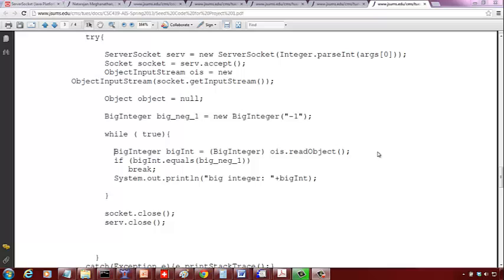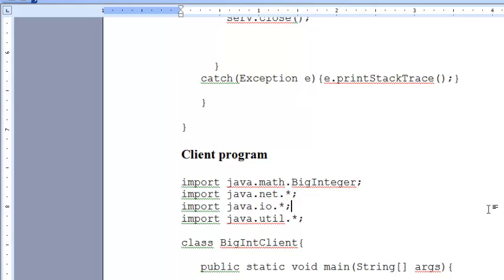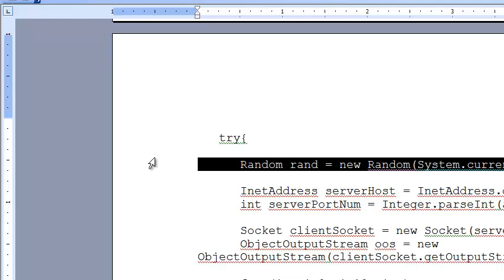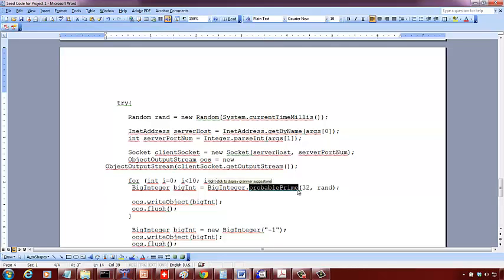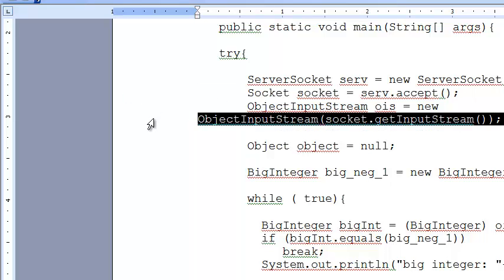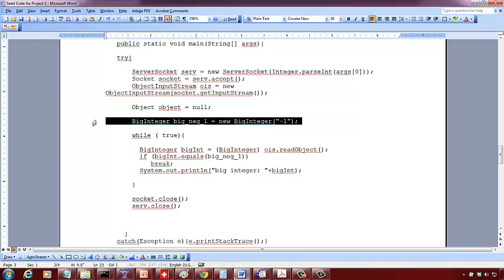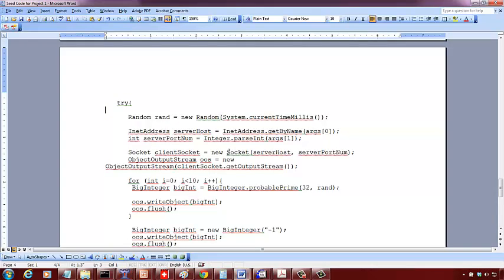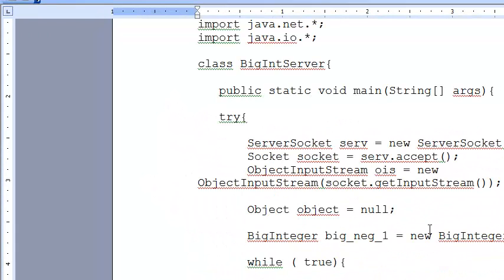Socket Programming Big Integer